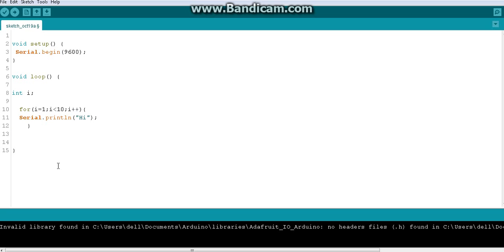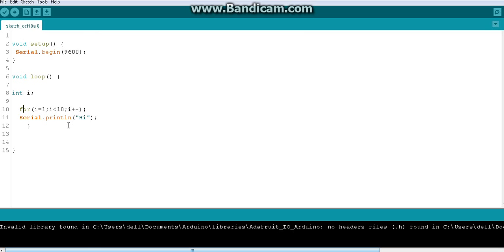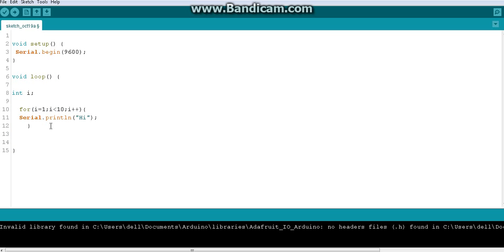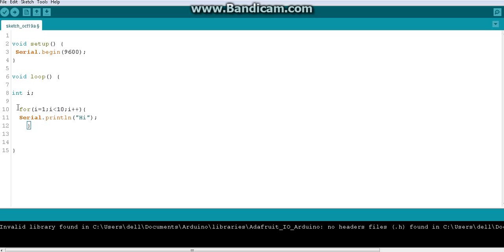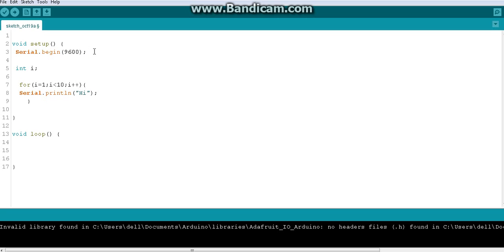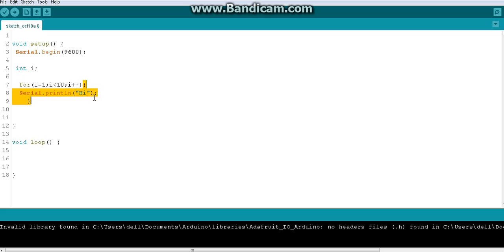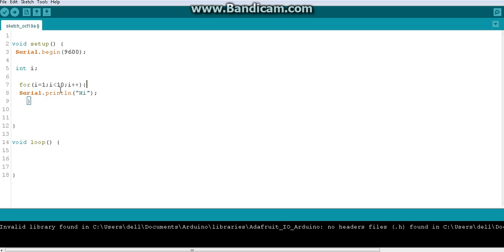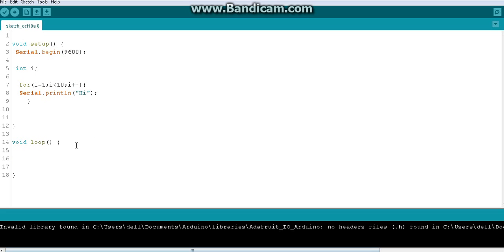Arduino Programming Tutorials for beginners - 144 | For Loop - 5 | Desktop